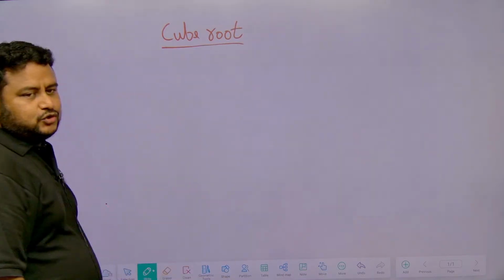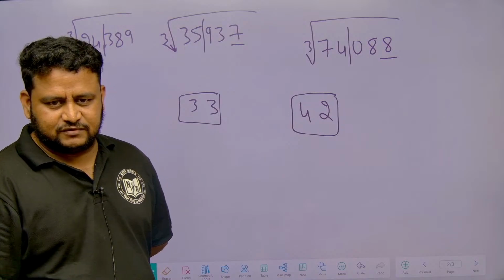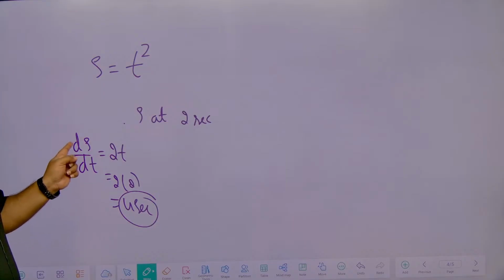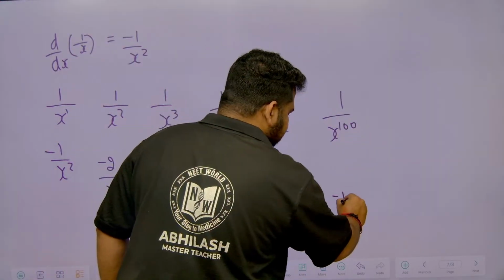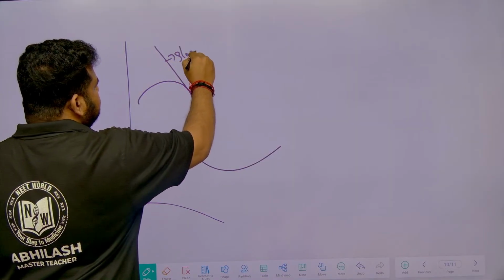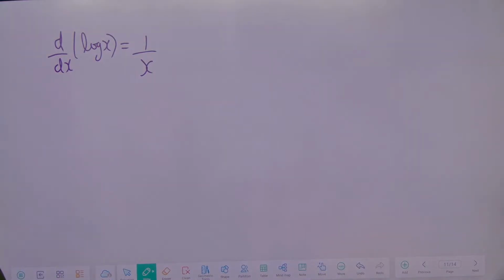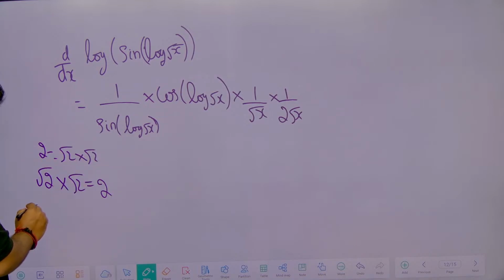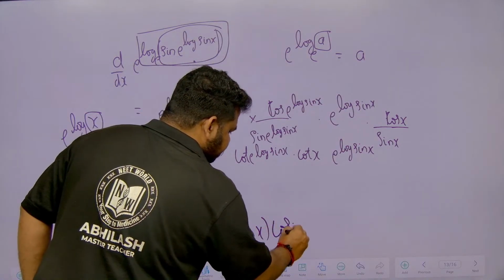Basic Maths for NEET Students Part 4 | Must Learn Before Starting NEET Preparation